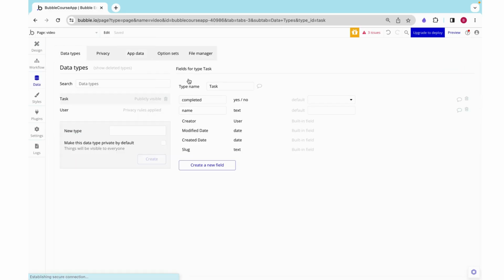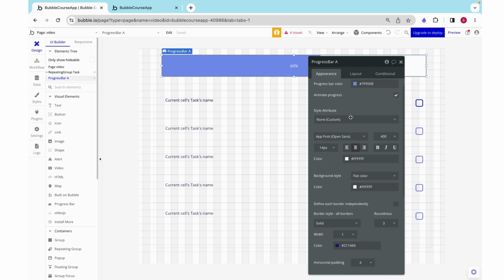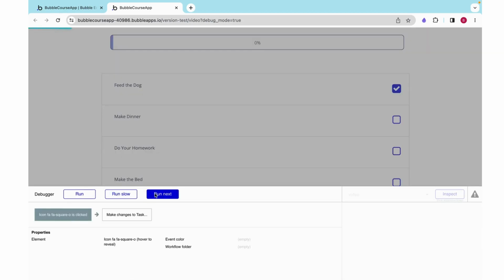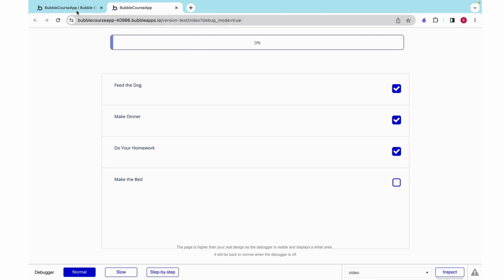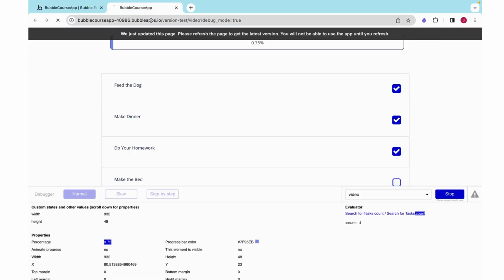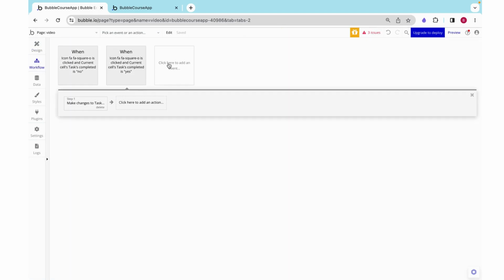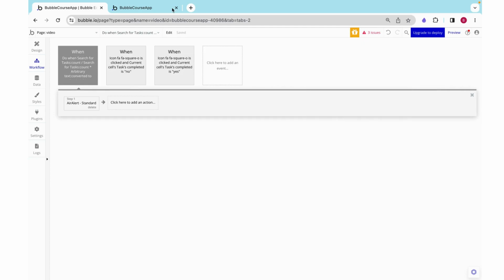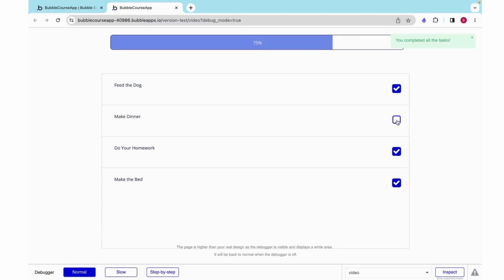How-To Create a Progress Bar in Bubble.io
Use the Progress Bar Plugin by Bubble.io to track the progress of completed tasks. Perform an action when the progress bar is at 100%.

📜 Get Certified!